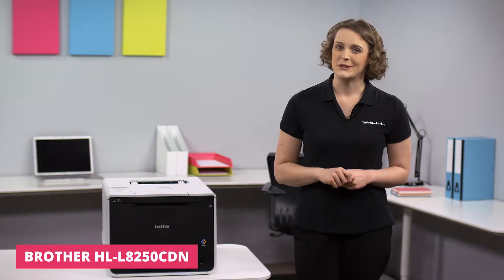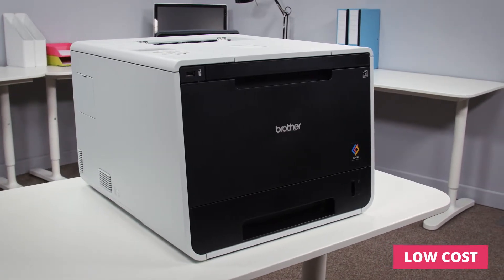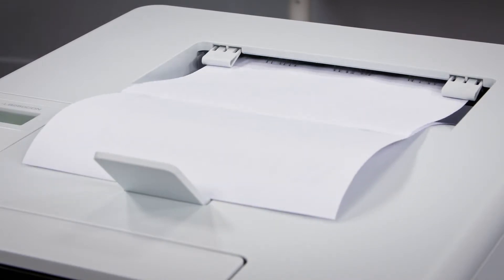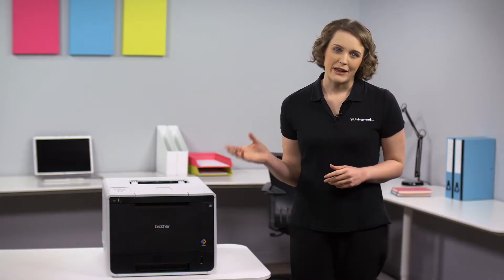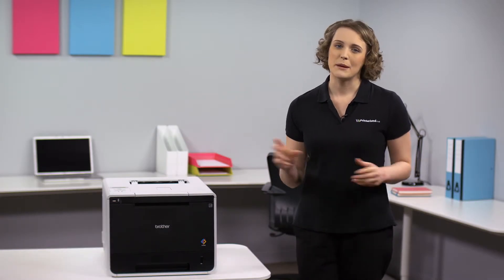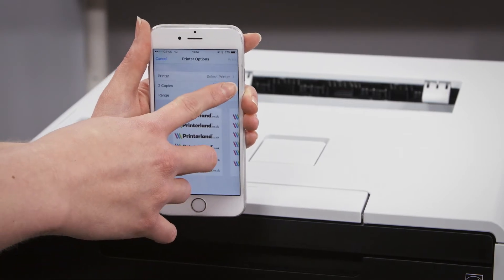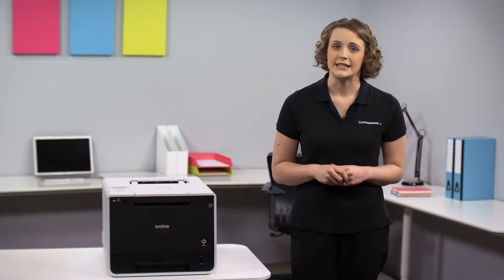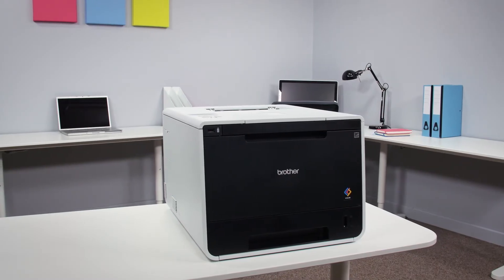Brother HL-L8250CDN A4 Colour Laser Printer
This fast and efficient printer can keep up with any busy office while maintaining a high quality performance.

Key features:

· Up to 28ppm print speed in colour and mono

· Automatic double sided printing as standard

· 300 sheet input capacity

· Up to 2400 x 600 dpi print resolution

· USB and Network

· Airprint and Google cloud print ready

· 128MB RAM expandable up to 384MB

· Optional high yield toners allow for up to 4000 pages of black and 3500 pages of colour prints between replacements

· 2 line LCD display